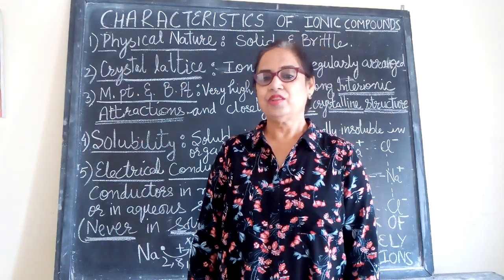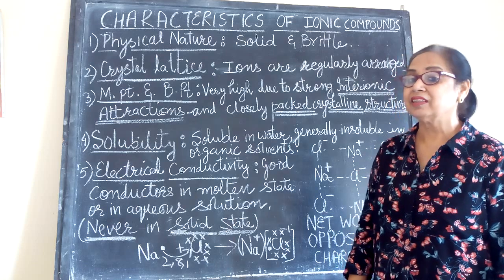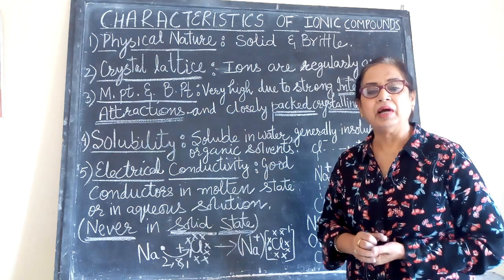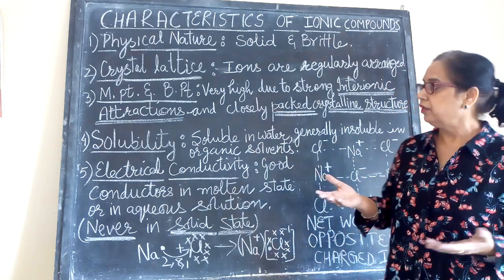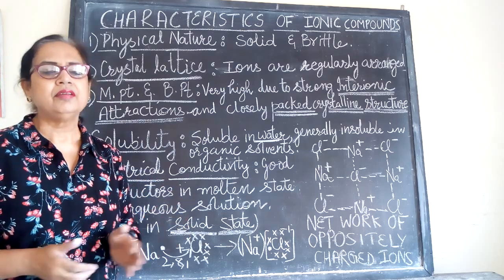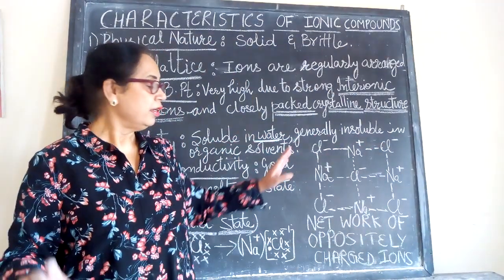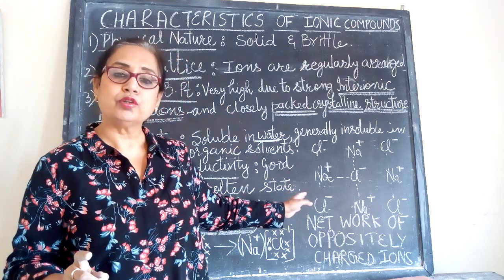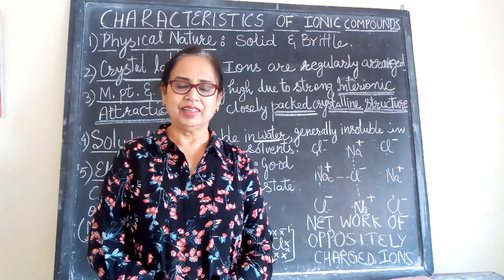Characteristics of ionic compounds.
All the properties of Ionic compounds.